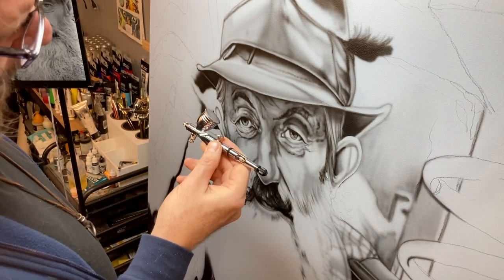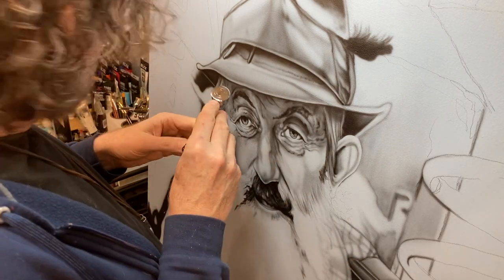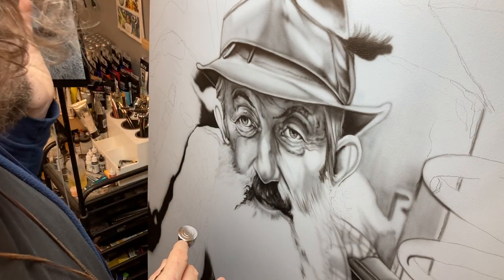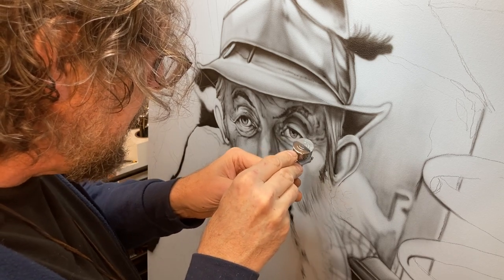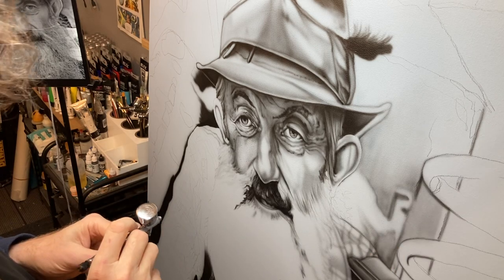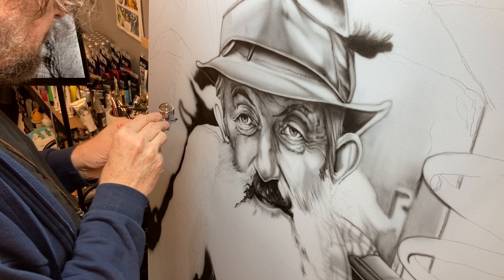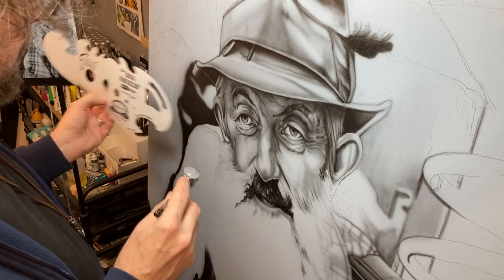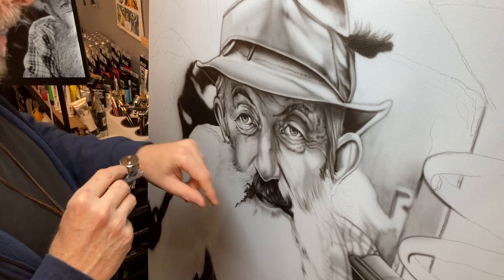Painting Popcorn Sutton With The GSI Creos Airbrush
I'm painting a 4' x 4' portrait of Popcorn Sutton using my Iwata Custom Micron and the GSI Creos airbrushes. And I have to admit, the Creos is out-performing the Micron! It's the real deal, friends!

Follow this channel for more art and airbrush videos.

My studio is located in the rek Gallery in Tucker GA. Come for a visit!

or not.